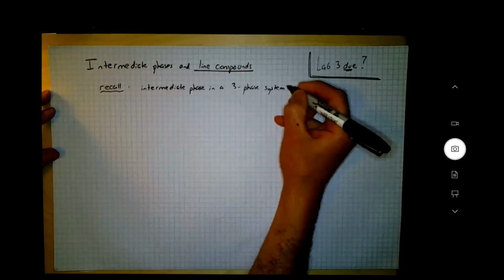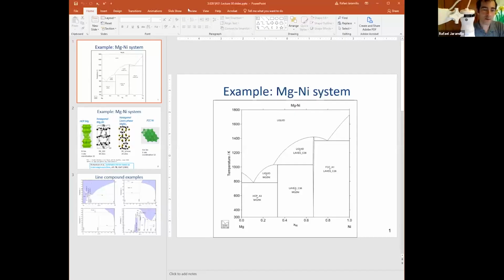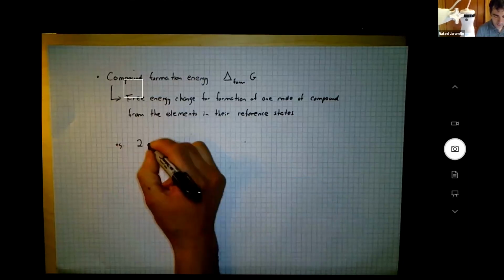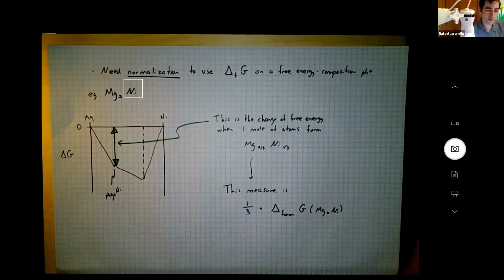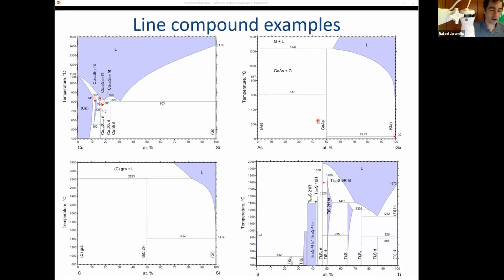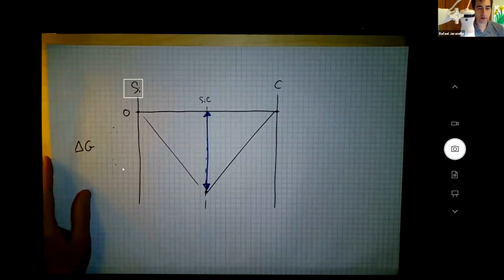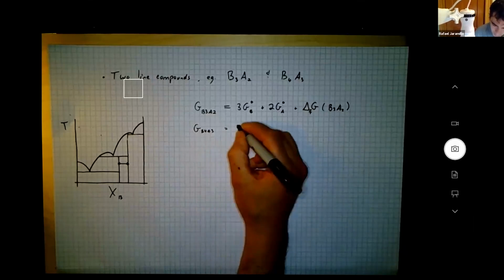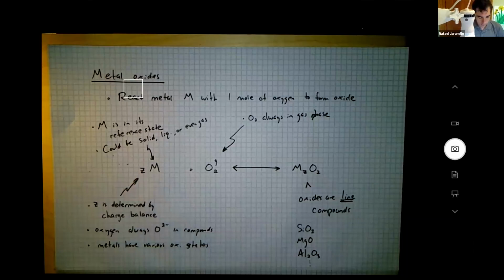Lecture 30: Intermediate Phases and Reactions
This lecture covers intermediate phases and line compounds, comparing solutions of equilibrium to line compounds at equilibrium, and metal oxides.